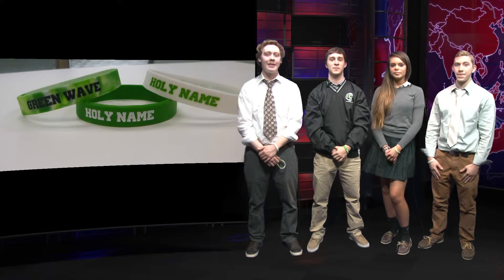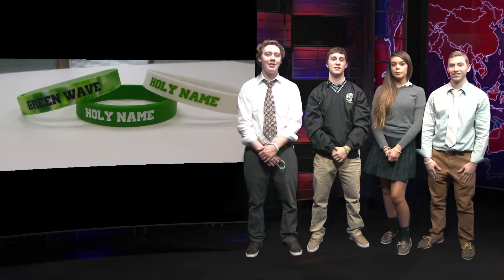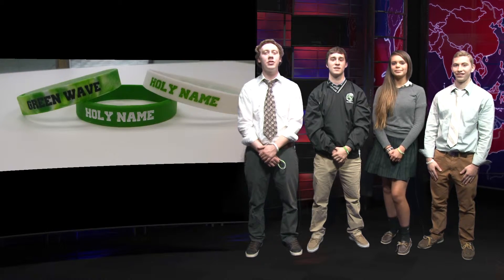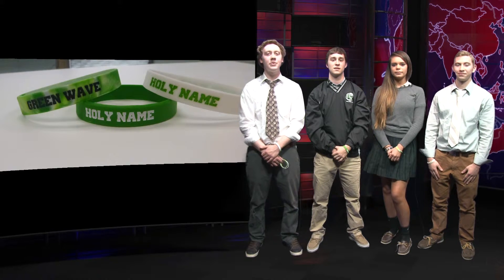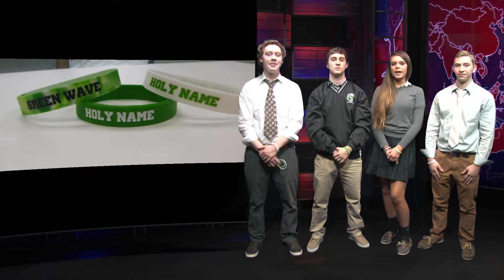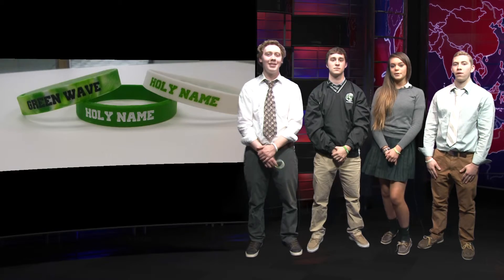Beek Bands 1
Beek Bands